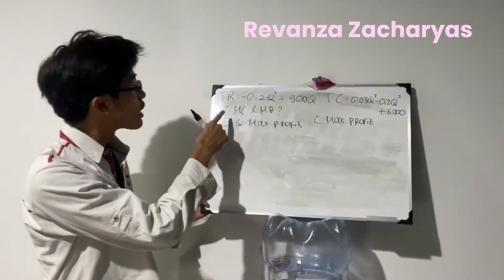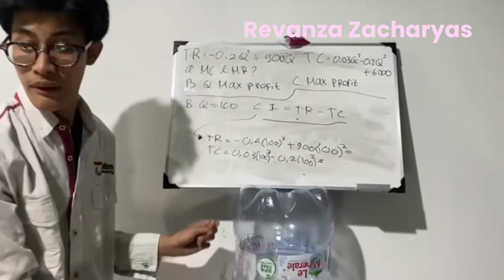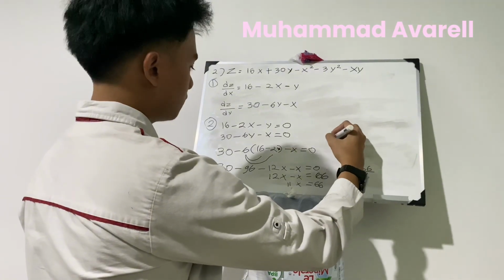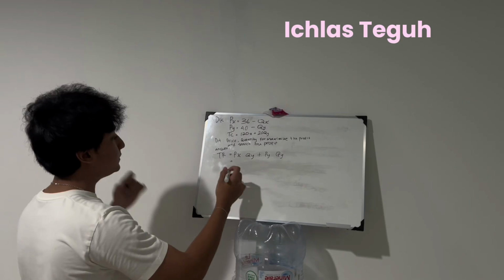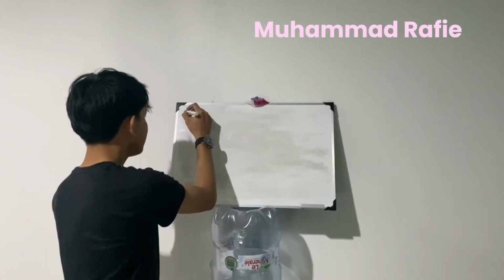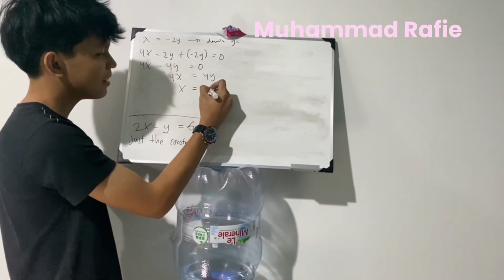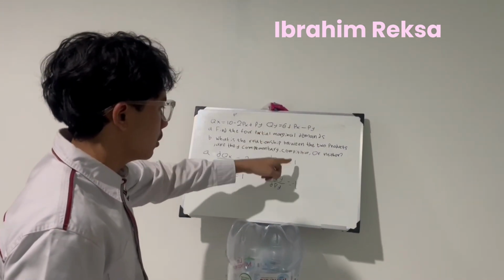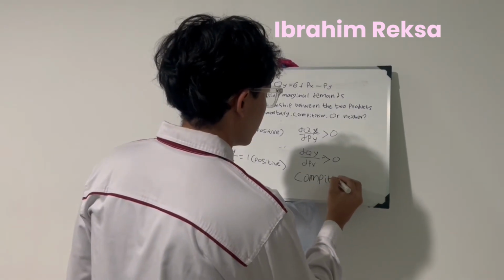Project Group Economic Mathematics by Group 1 , MB-48-11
KELAS: MB 48 11
MATA KULIAH: MATEMATIKA EKONOMI
DOSEN PENGAMPU: Dr. Ir. Nora Amelda Rizal, MSAE.,MM

Anggota Kelompok:

Muhammad Avarell Refazzy M( 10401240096 )

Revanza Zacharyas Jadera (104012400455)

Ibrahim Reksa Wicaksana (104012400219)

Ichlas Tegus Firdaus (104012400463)